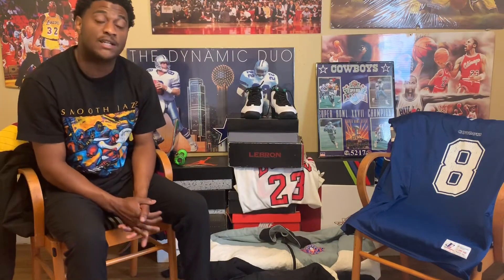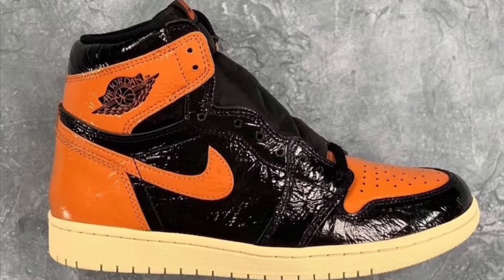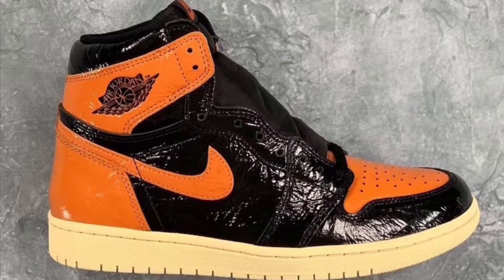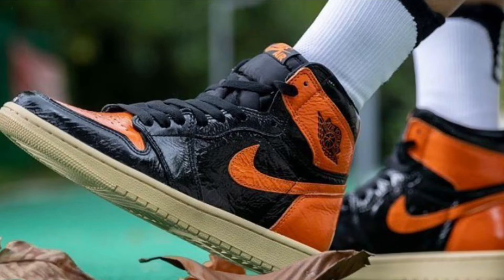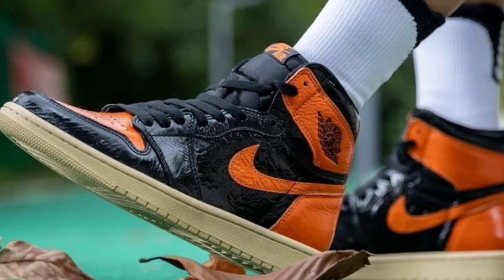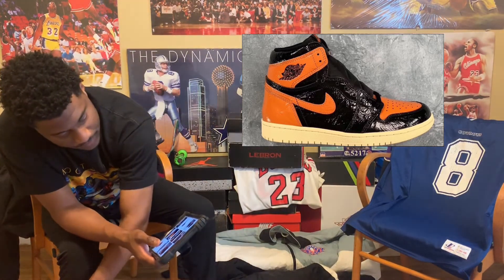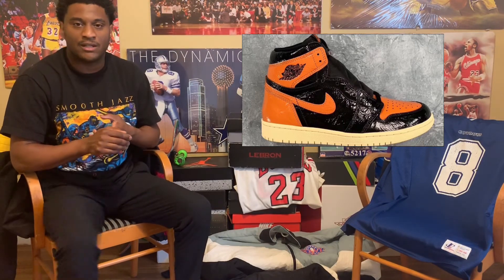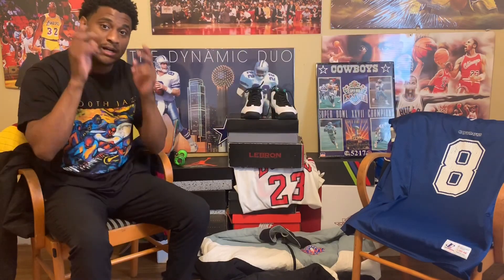WILL THE AIR JORDAN 1 “SHATTERED BACKBOARD 3.0” SIT OR SELL OUT